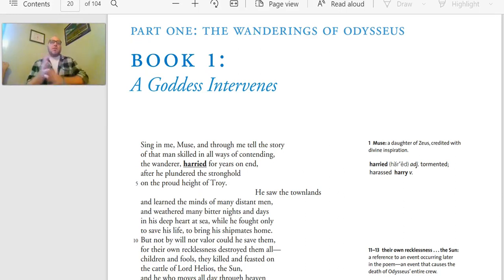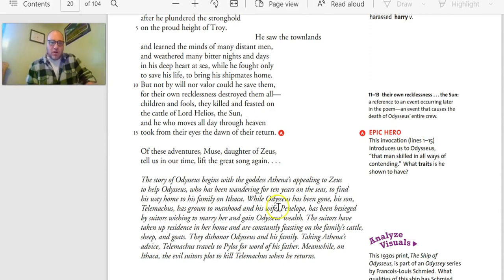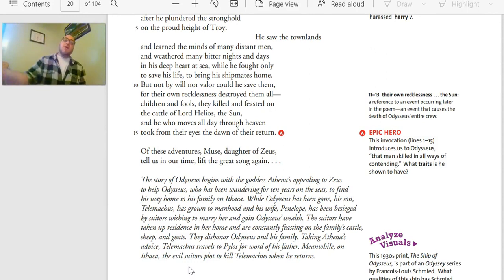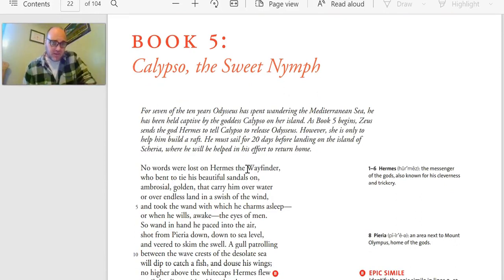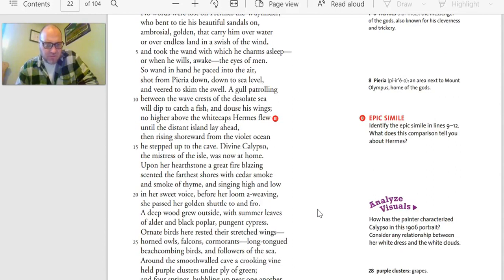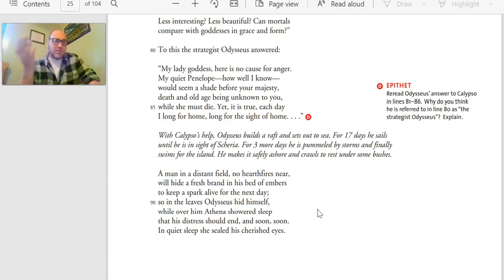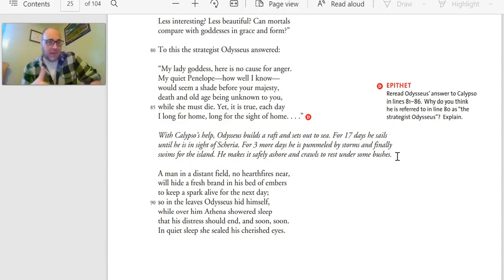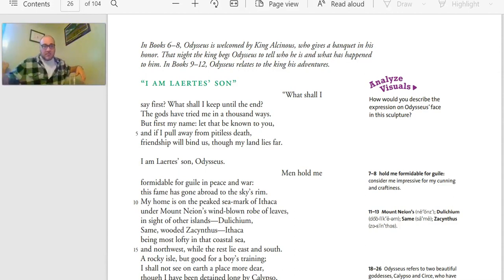The Odyssey Read Aloud with Analysis (9th Grade Textbook)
The Odyssey read aloud for 9th grade English class. Books 1-8.